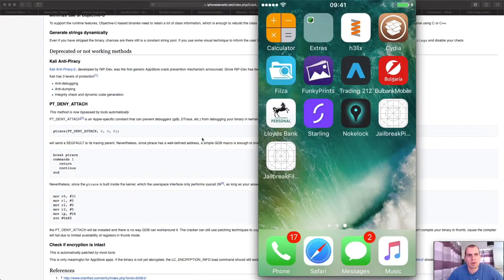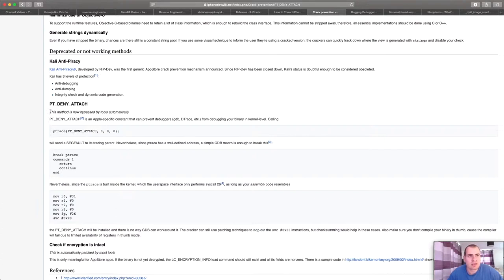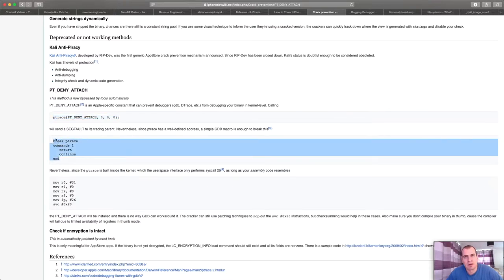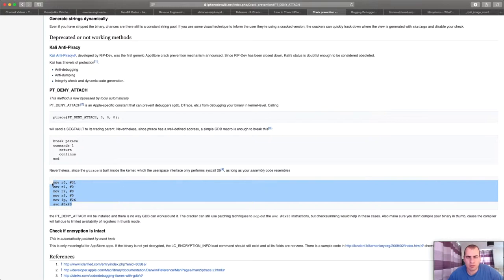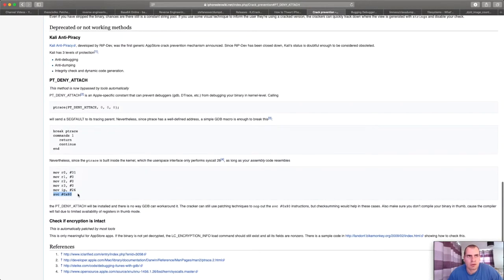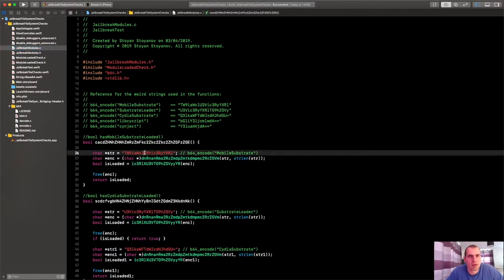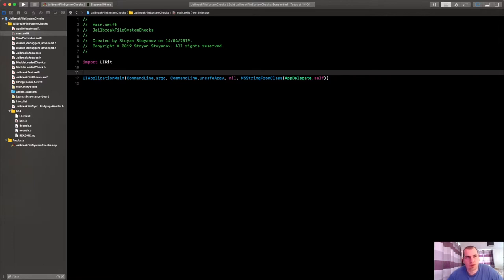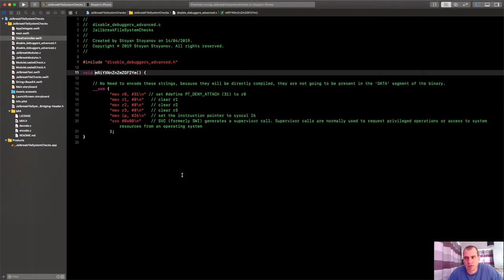NSSwift Tips No: 14 - Disable debugger attacks of your apps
NSSwiftTips No: 14

In this episode i am sharing with you guys how you can your apps so that debuggers will have hard time attaching to them. You want to do this on release builds so that attackers could not debug your app store builds. The solution we are using requires writing code in Assembly so we will also see how you can have a project that has both Swift and Assembly in it.